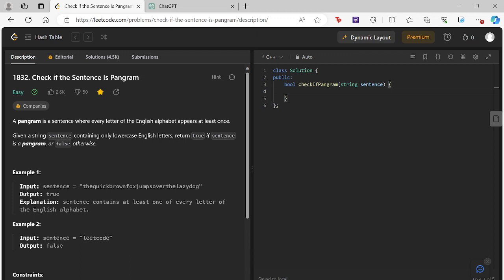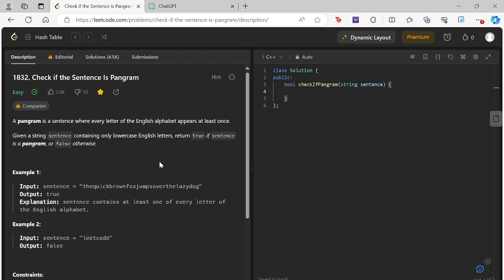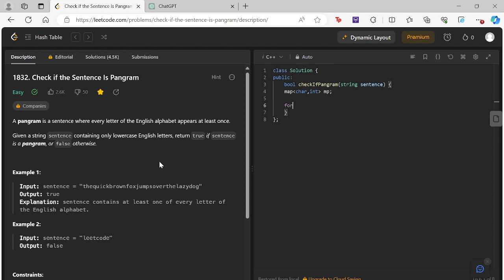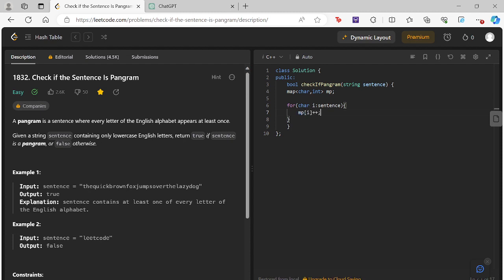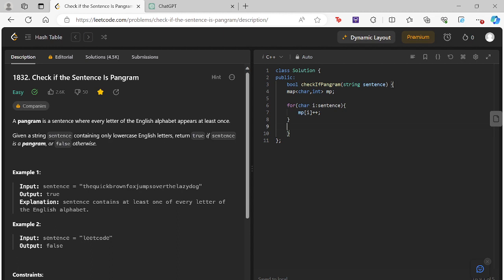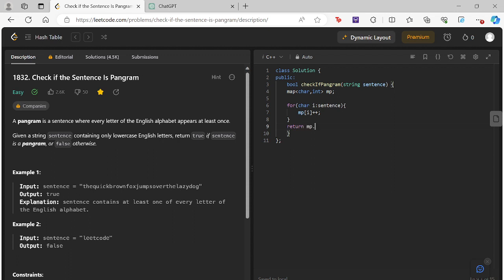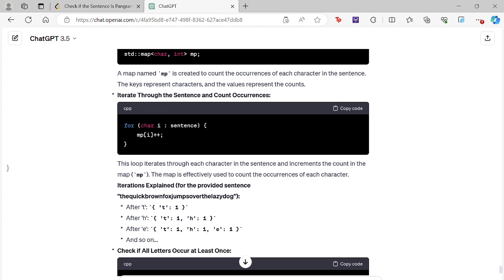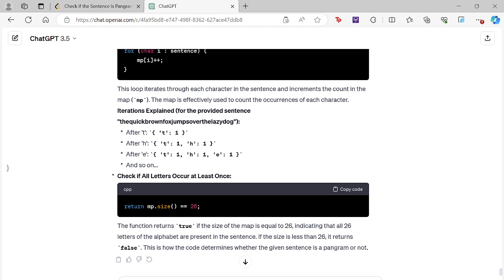1832. Check if the Sentence Is Pangram - Leetcode - Hashmap- C++ Tutorial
This C++ tutorial helps you how to solve the problem on Leetcode that is called, 1832. Check if the Sentence Is Pangram. Follow along to learn some programming!